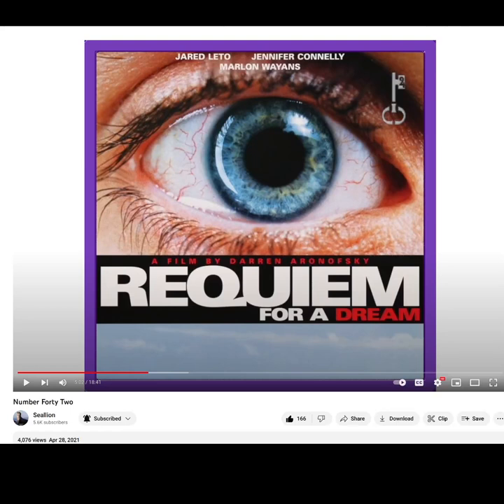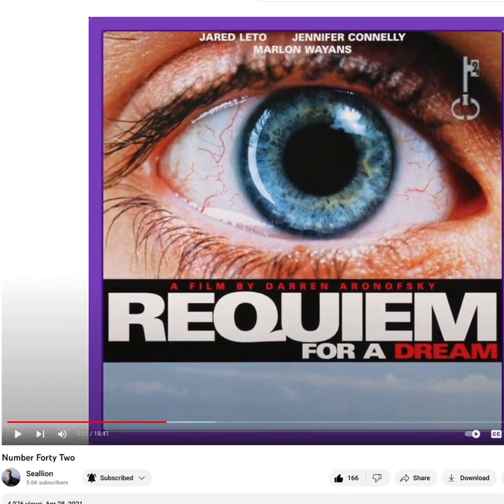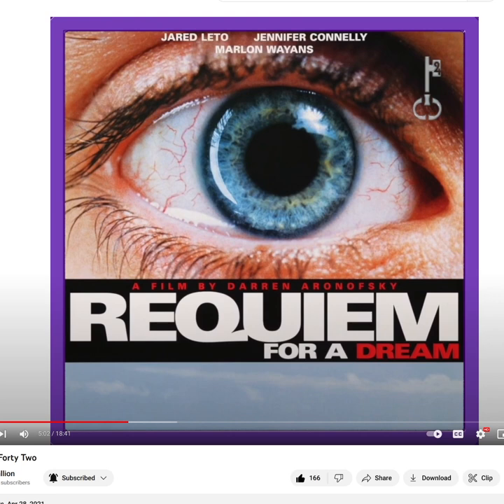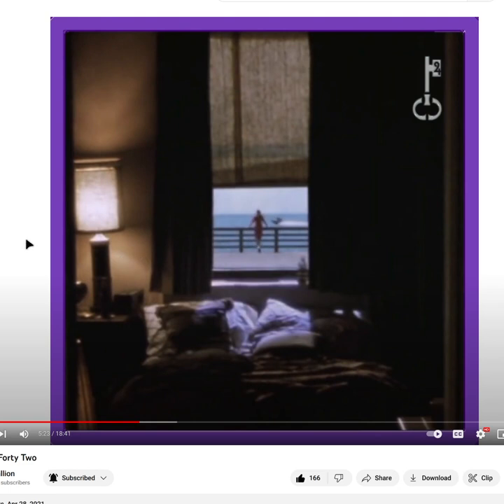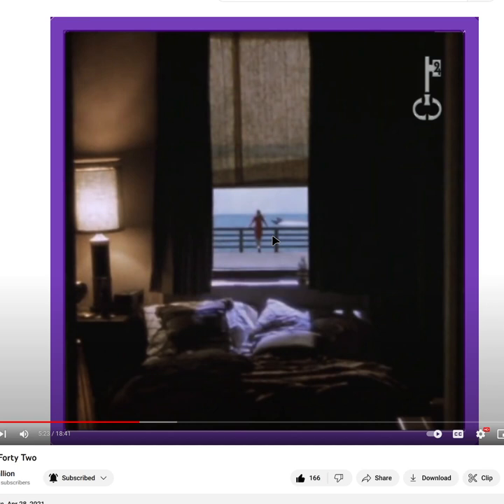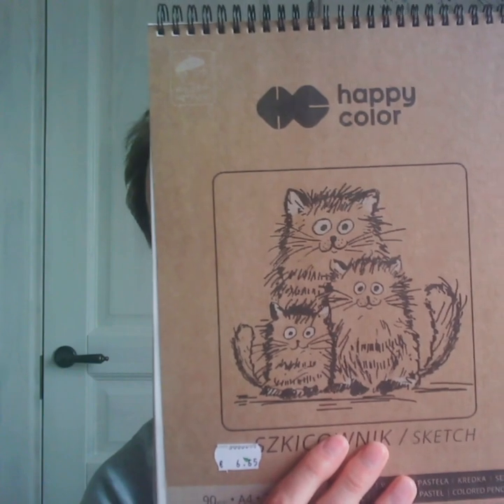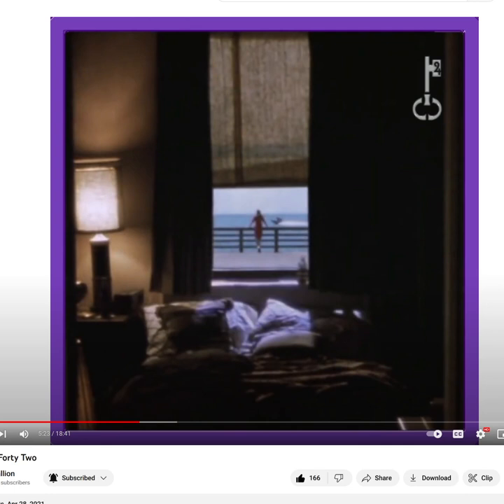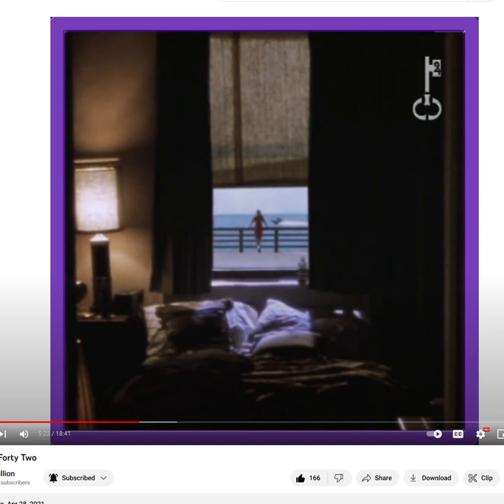◼️◼️◼️ SQUARED screen inside SQUARED screen inside SQUARED screen